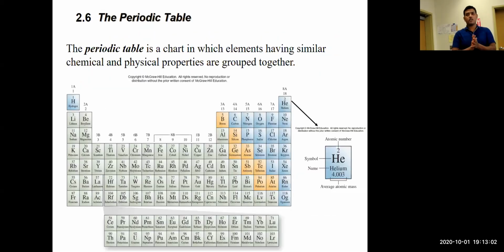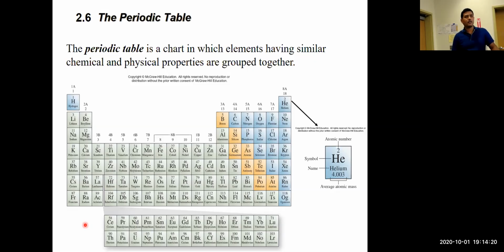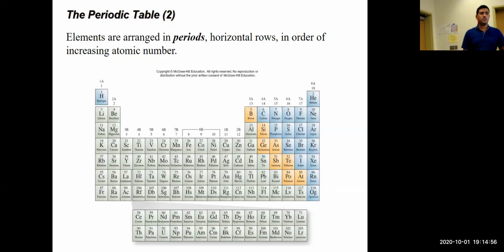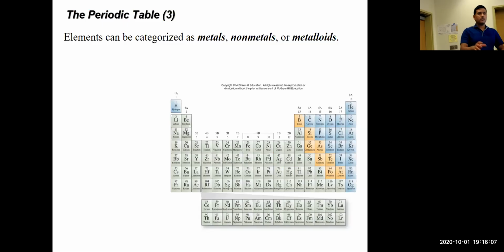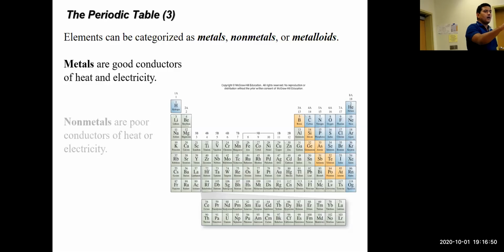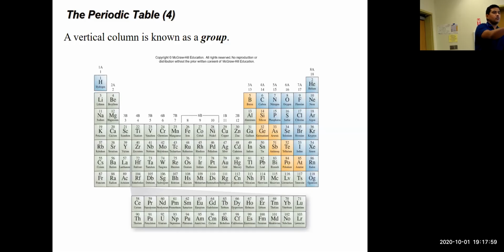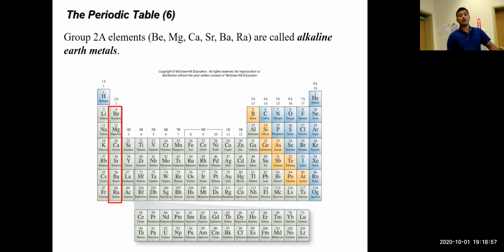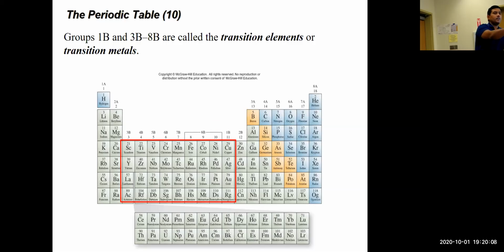2.6 Architecture and Classifications of the Modern Periodic Table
This module provides a clear-headed overview of the periodic chart as our primary tool for organizing chemical information. Dr. Kunapareddy explains how the 118 elements are organized sequentially across horizontal rows, increasing in atomic number. You will learn to cleanly classify the chart into highly conductive metals, insulating nonmetals, and intermediate metalloids. We trace the vertical groups to locate specific families, including reactive alkali metals, alkaline earth metals, chalcogens, halogens, noble gases, and d-block transition metals.